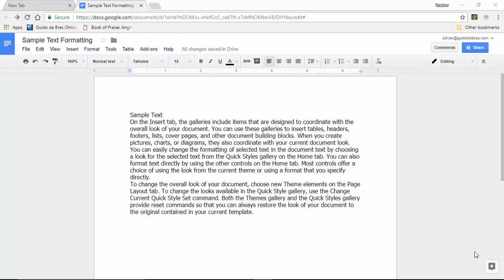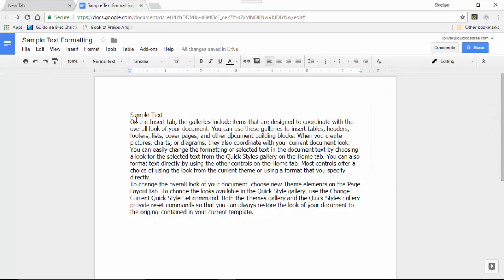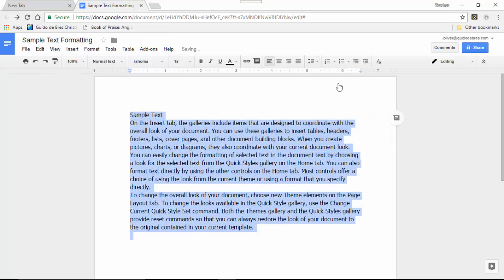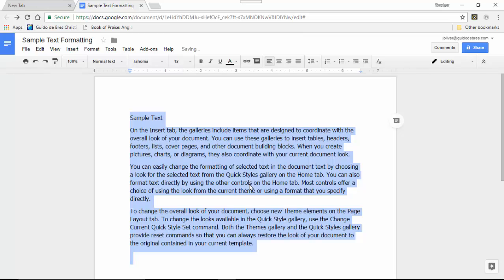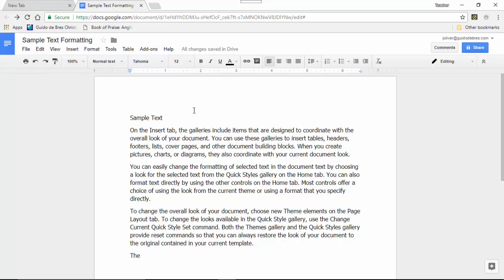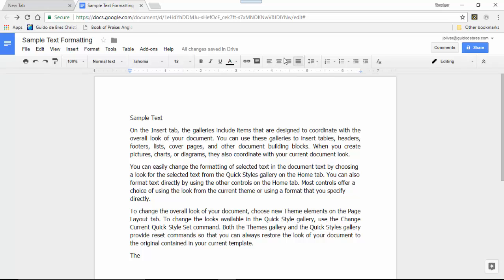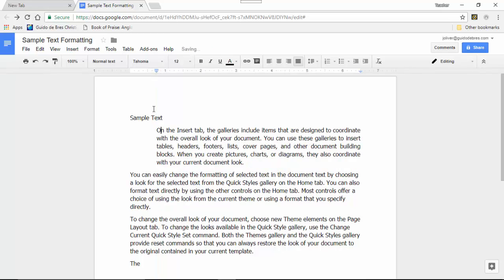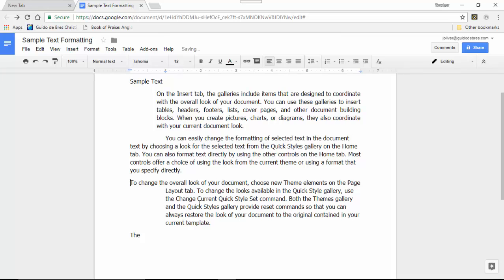Formatting Paragraphs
Some basic paragraph formatting using Google Docs: Line Spacing, Paragraph Spacing, Paragraph Alignment and Indents.